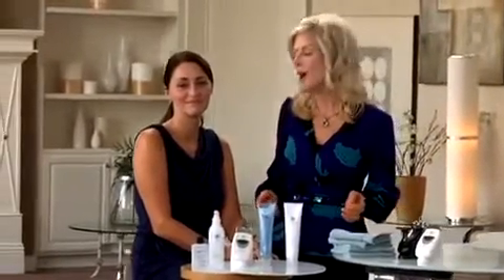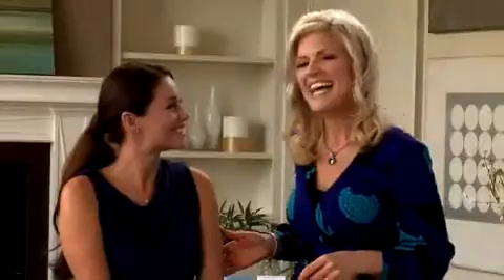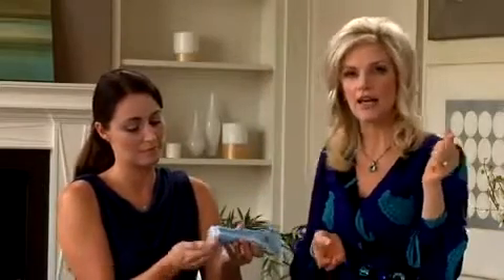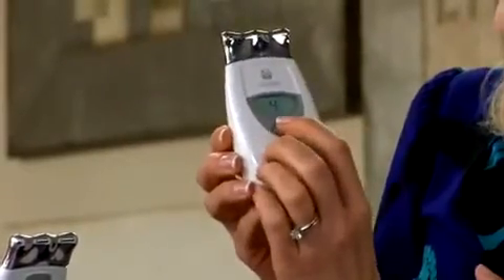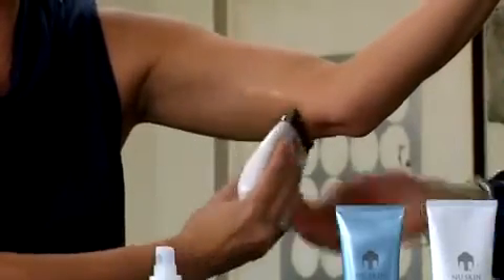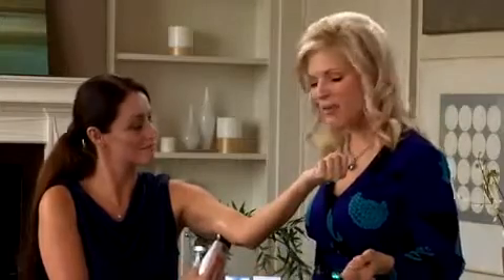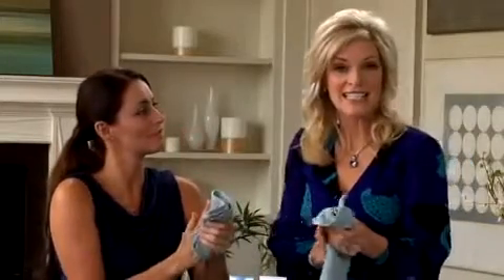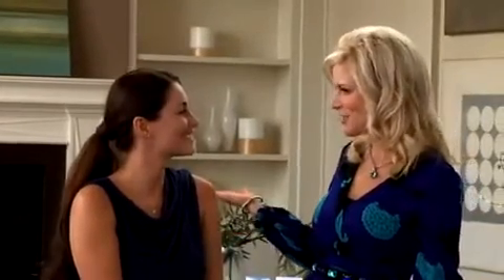ageLOC Galvanic Spa II Body treatment demonstration